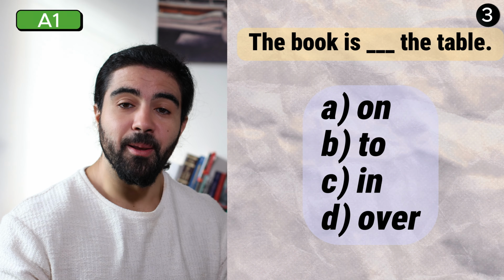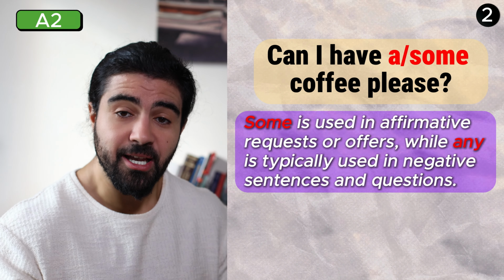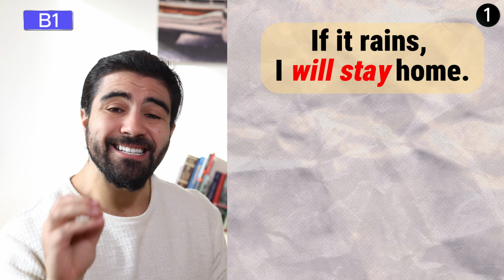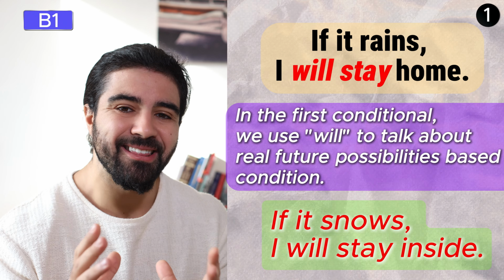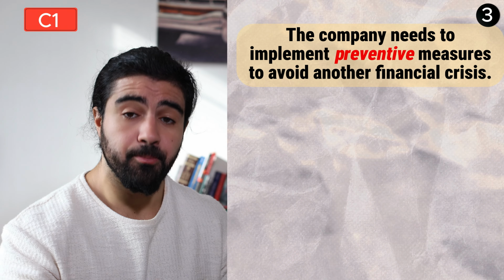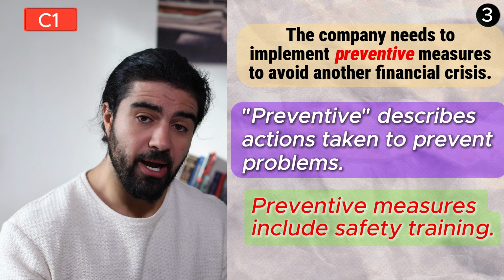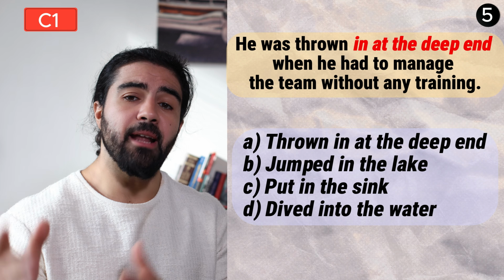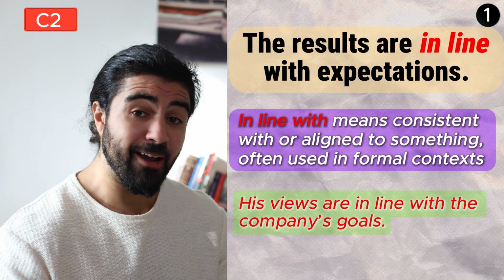What is YOUR English level? Take this test!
Hello my Lovely Students!

Do you think you've got what it takes to collect ALL 6 BADGES?
Are you Curious about your English skills? 🌎

Find out exactly where you stand with this quick and engaging English level test! In this video, we’ll guide you through a series of questions that assess your grammar, vocabulary, listening, and comprehension skills to help you discover your true English proficiency level. Perfect for beginners, intermediates, and advanced learners alike!

📋 How It Works: Take each question, track your answers, and see how you score at the end. Whether you’re preparing for a test, applying for a job, or just curious about your progress, this is the perfect way to understand your current level in English.

🔹 TIMESTAMPS:

00:00 Intro
00:50 A1 Test
03:20 A2 Test
06:05 B1 Test
08:40 B2 Test
11:40 C1 Test
15:20 C2 Test
18:25 Conclusion & OUTRO

Test yourself now and share your score in the comments—let's see how you did!